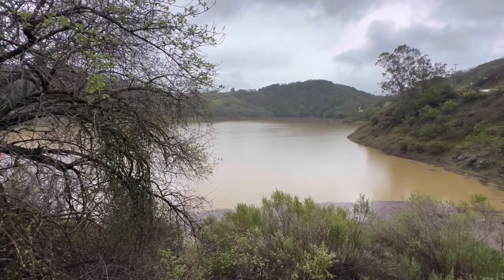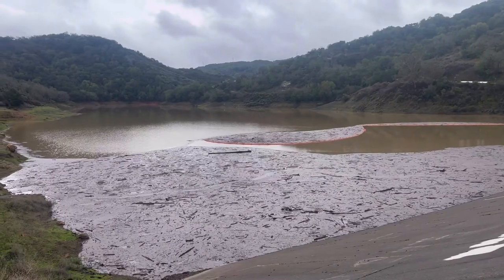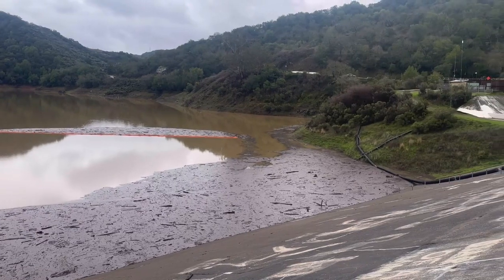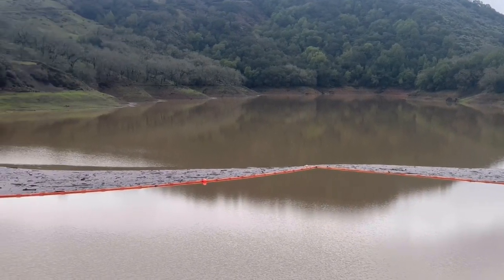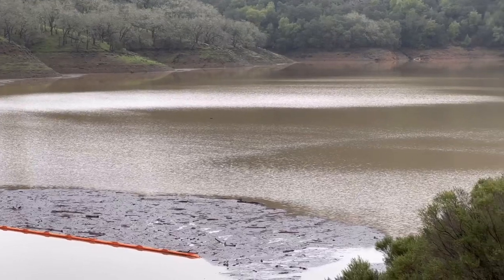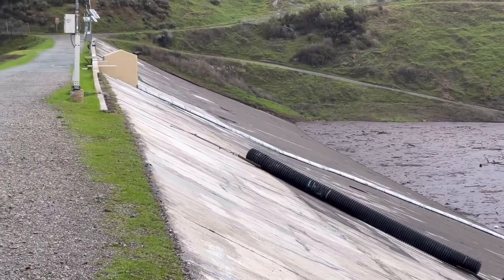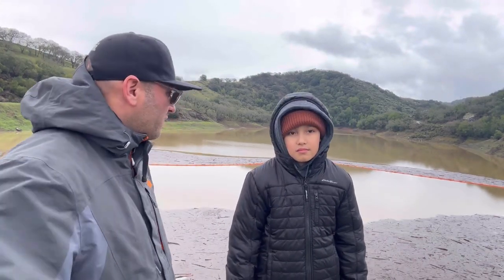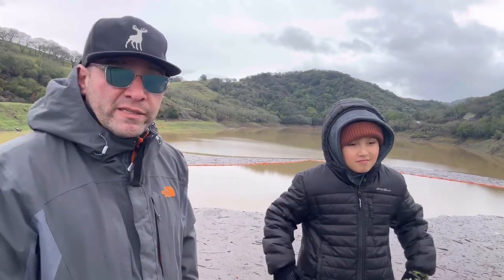Guadalupe Reservoir California drought rain fall levels update ￼- Santa Clara ￼Bay Area 1/15/2023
Guadalupe Reservoir California storms rainfall levels update - Santa Clara Bay Area 1/15/2023